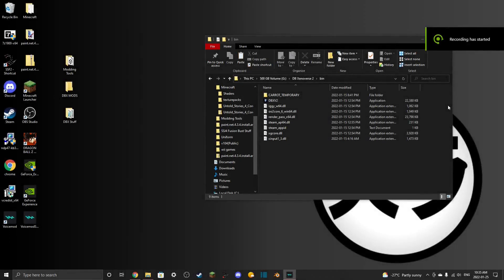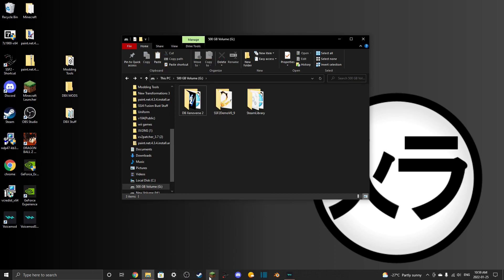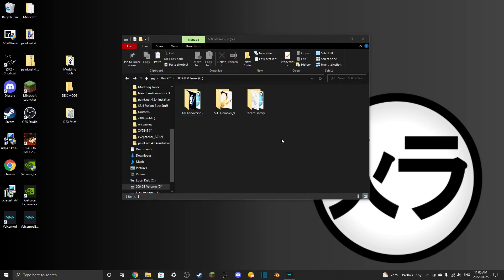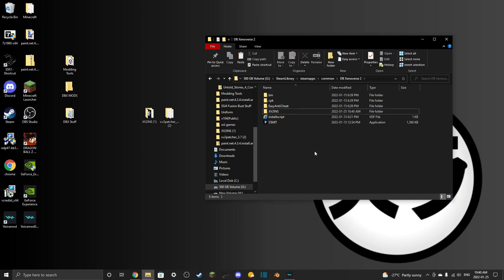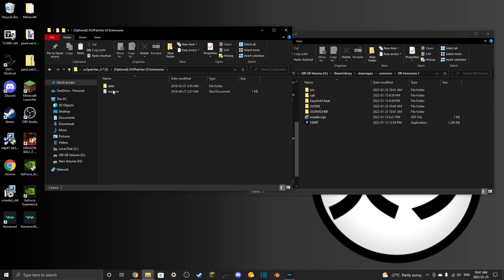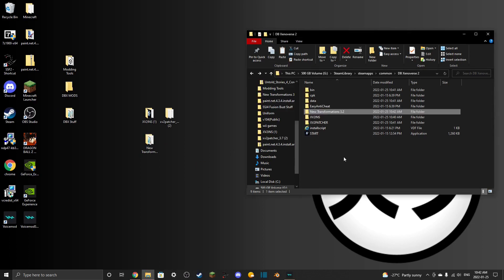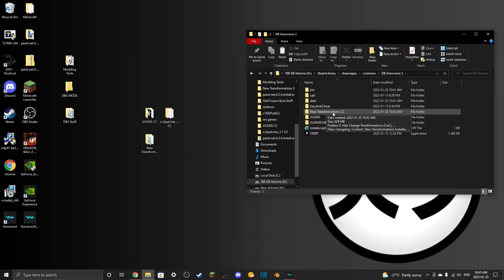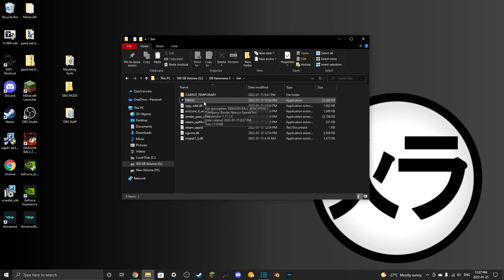Everything needed for easily modding Xenoverse 2 1.17!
A complete video containing all the information you'll need to modify Xenoverse in DLC 13